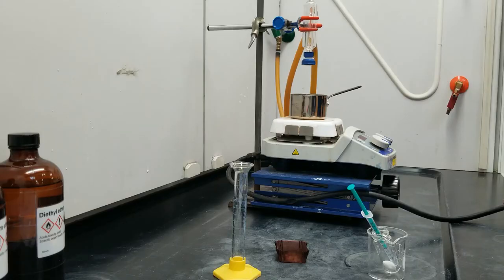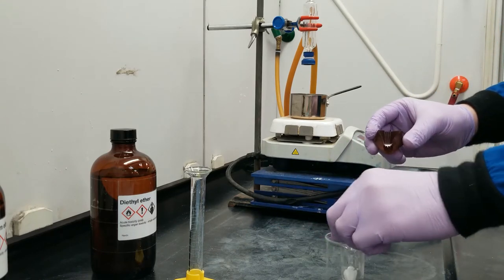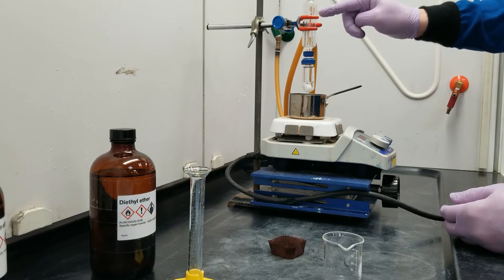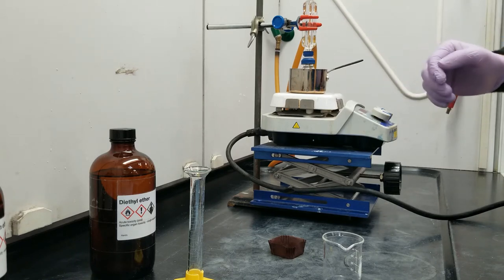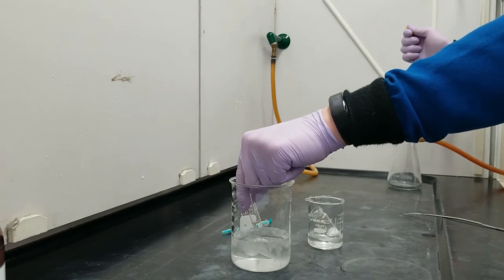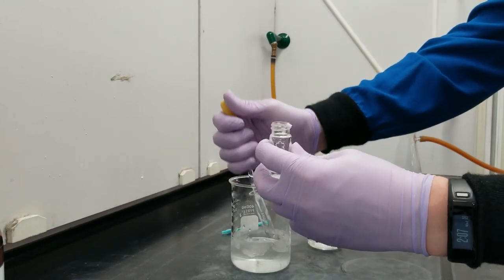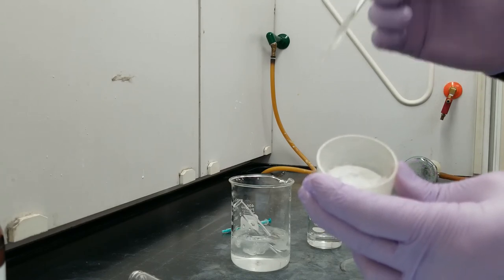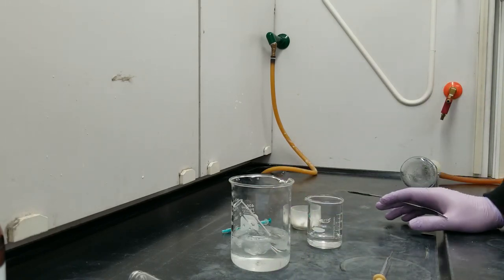The Diels-Alder reaction of a diene found in eucalyptus oil lab recording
Eucalyptus oil contains a diene that reacts with maleic anhydride via a Diels-Alder reaction. The goal of this experiment is to identify the Diels-Alder reaction product to determine which one of three possible dienes is present in the Eucalyptus oil. Since the Diels-Alder reaction is limited to conjugated dienes, reacting Eucalyptus oil with maleic anhydride is a strategy to identify dienes in the presence of the other components of the natural material.